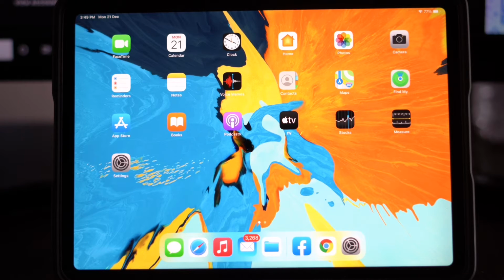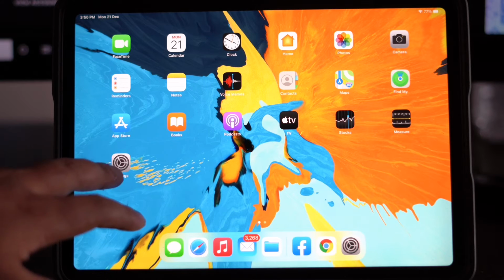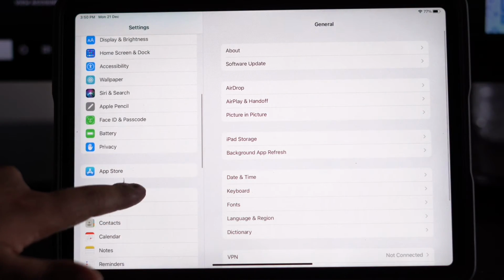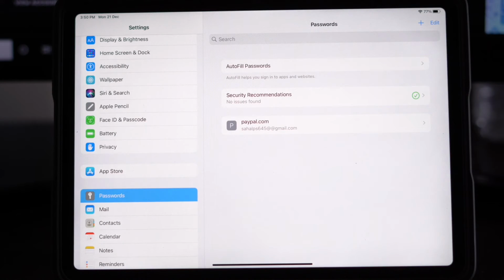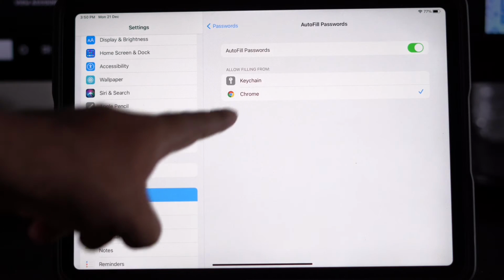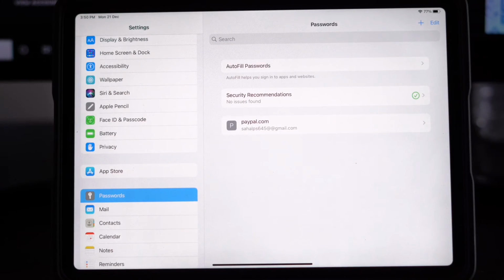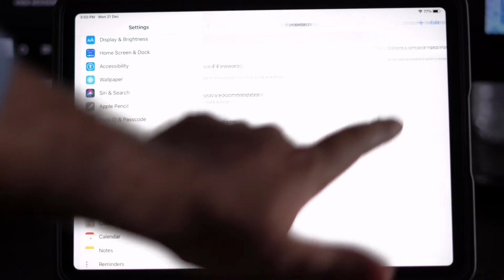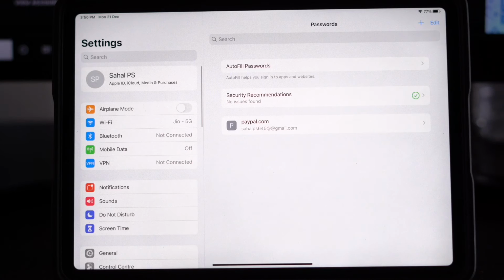How to Auto fill passwords on iphone from Google password Manager